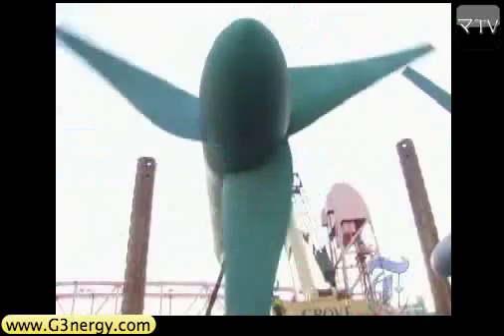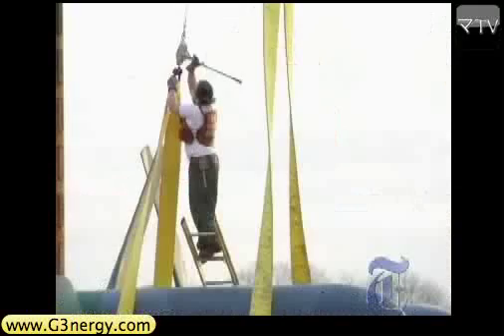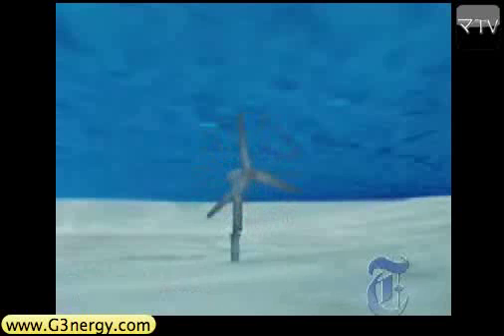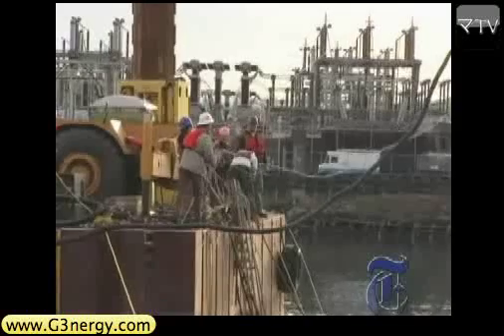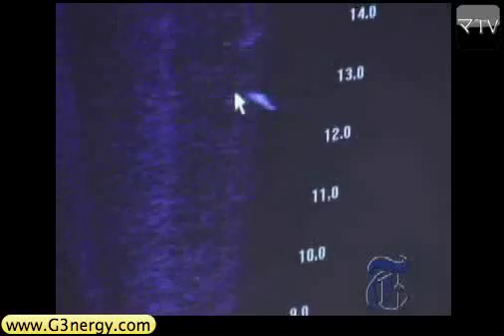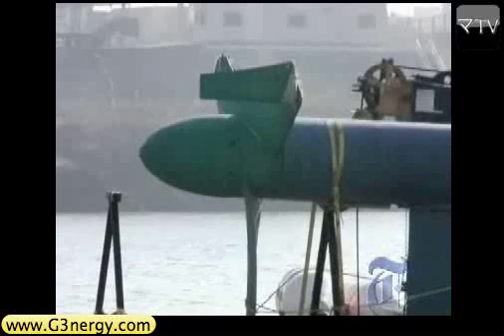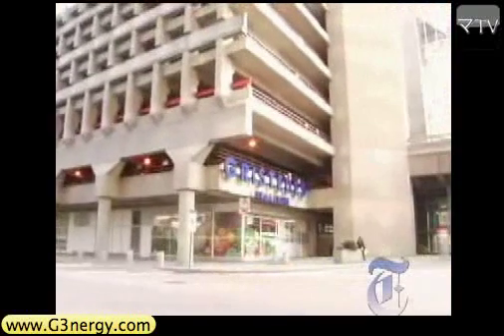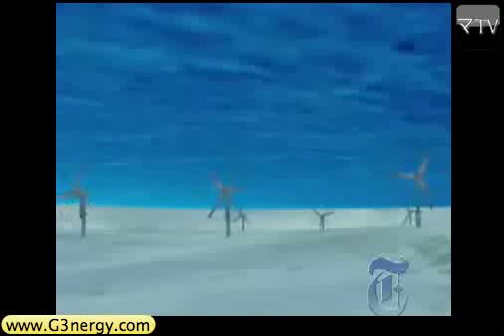underwater turbine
new kind of turbine to produce electricity